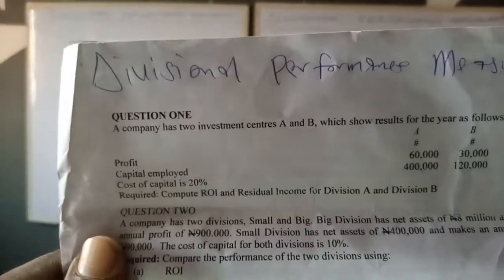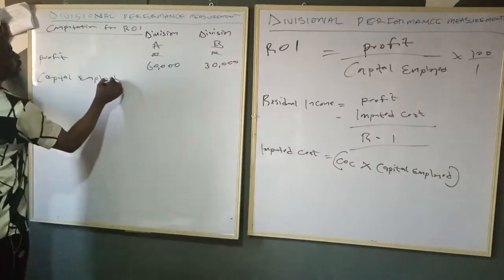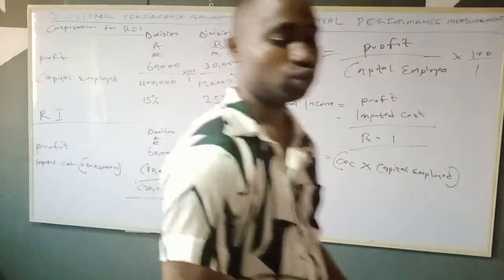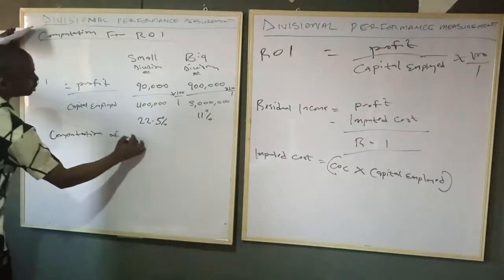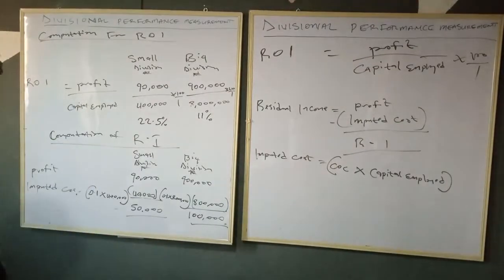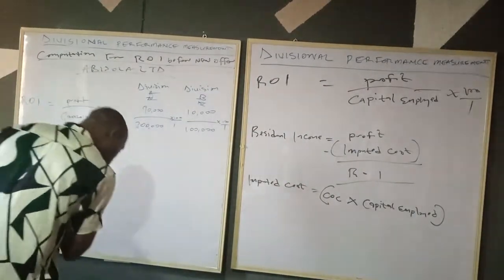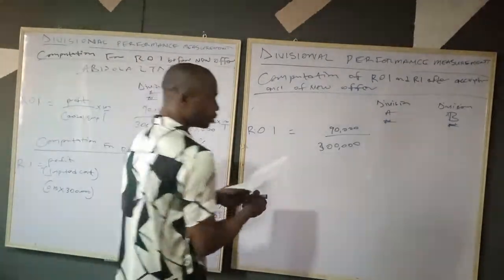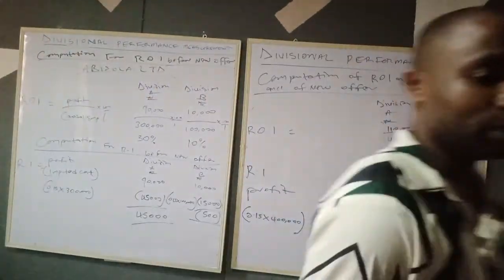Divisional Performance Measurement | PART ONE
Performance measurement is the performance-based management process which is flowing from the organizational mission and the strategic planning process.

Divisional performance measurement includes the objective and subjective assessments of the performance sub-units of an organization such as divisions or departments.

Divisional performance measurements are effective in ensuring that a strategy of the organization is successfully implemented by monitor a division's effectiveness in satisfying its own predetermined goals or stakeholder desires.

Divisional performance measures may be based on non-financial as well as on financial information.